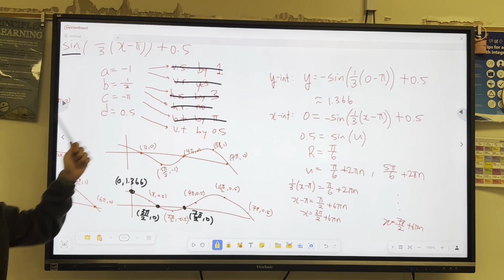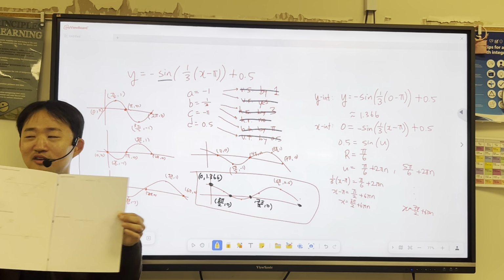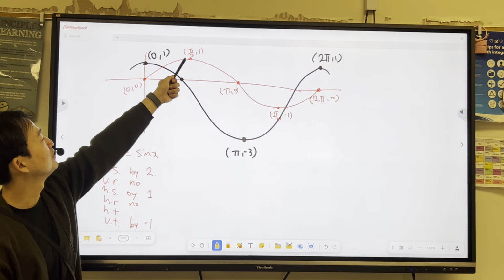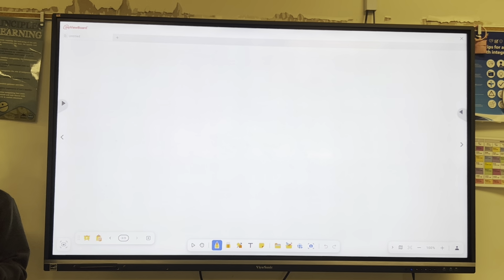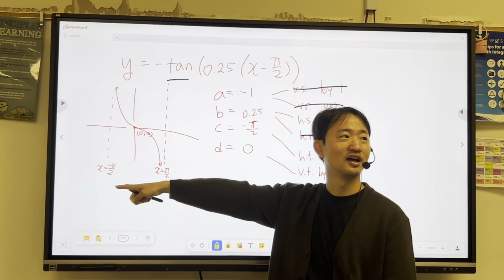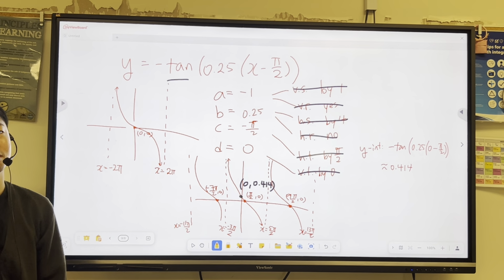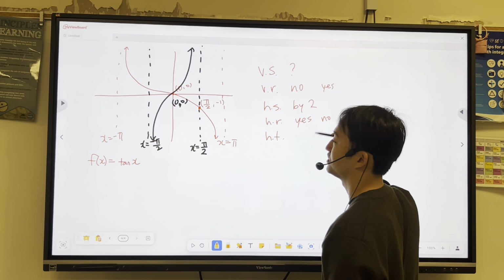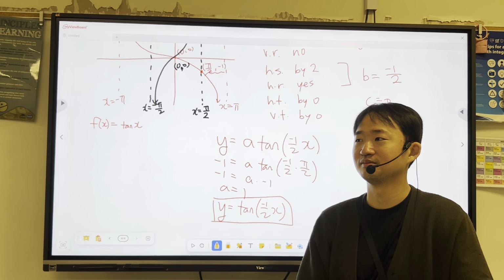Pre-Calculus 12 - 2.3 Trigonometric Function Review - Lee, Do Hoon